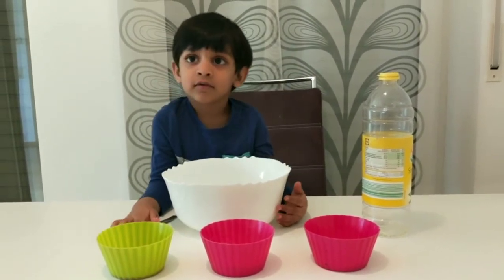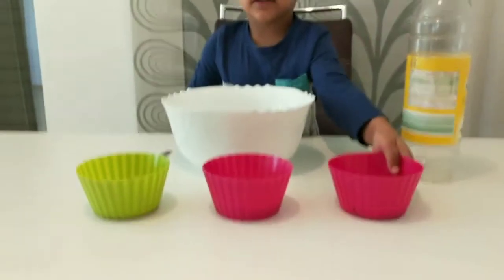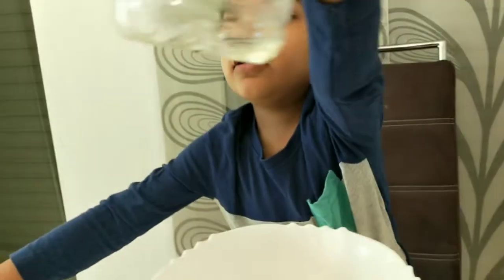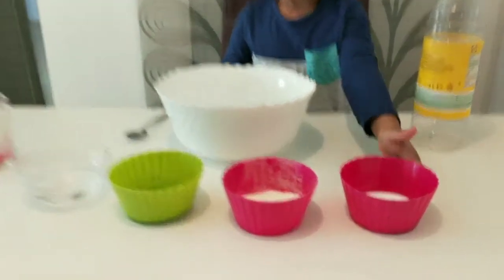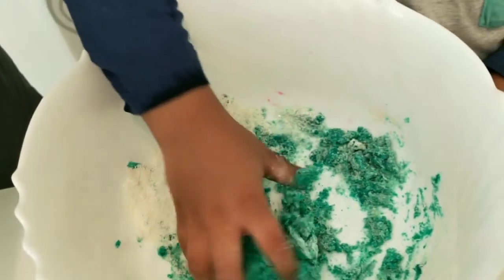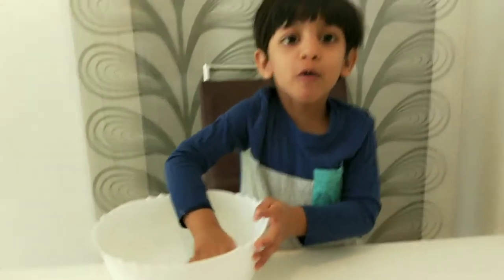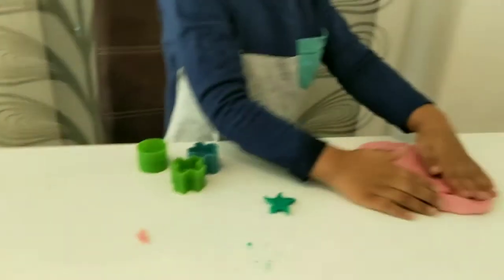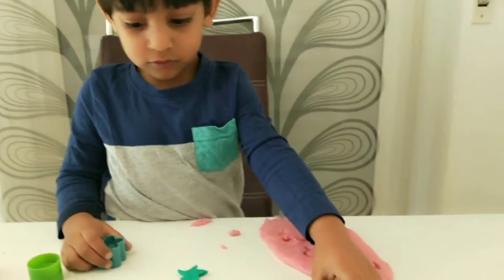DIY Home Made Play Dough Organic playdough !!!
Kids love to play with dough .so thought of  making a memory for Arjun when he is grown up.its a salt dough hand bowl
Try it with your kids and enjoy fun time with them😍😍